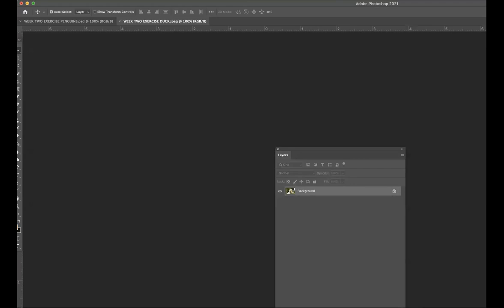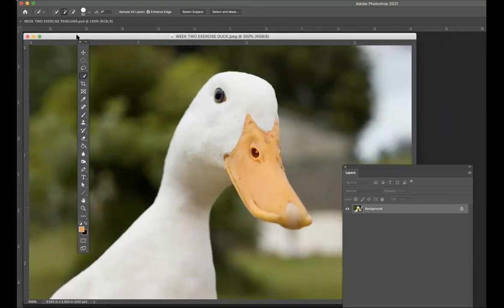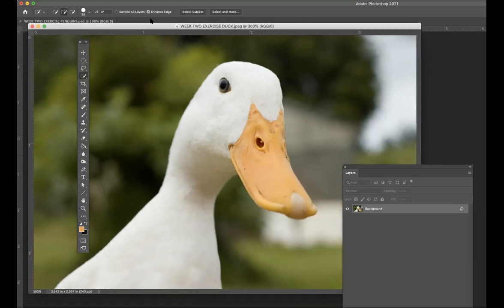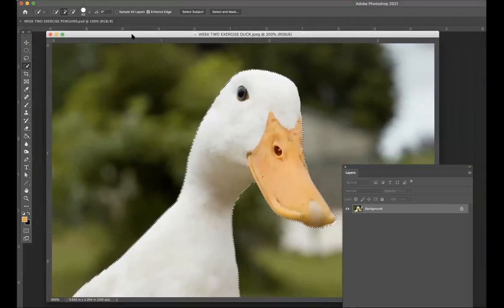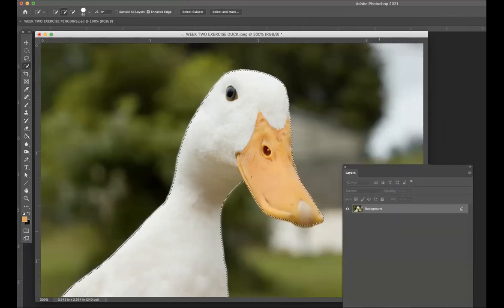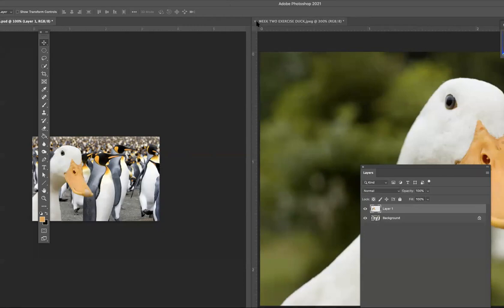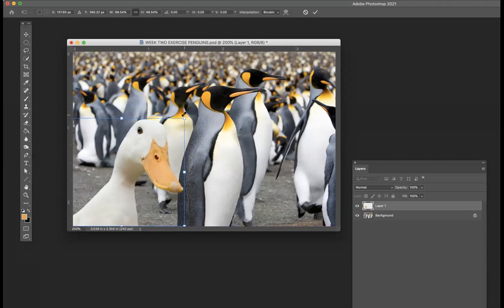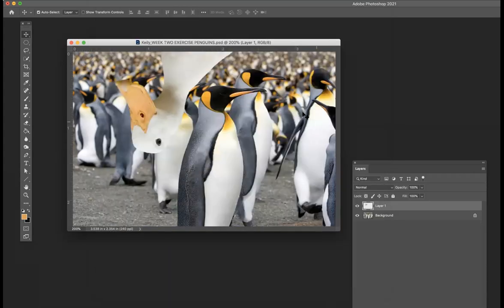PS Quick Selection 2021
Using the Quick Selection Tool to Make a selection